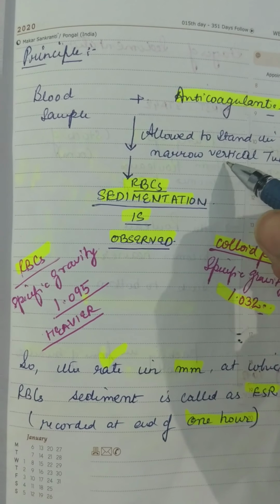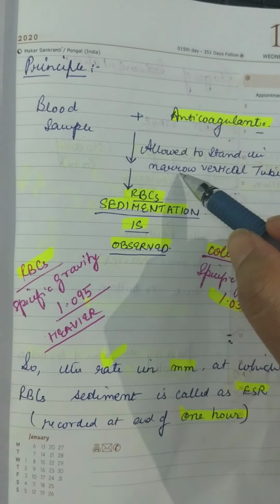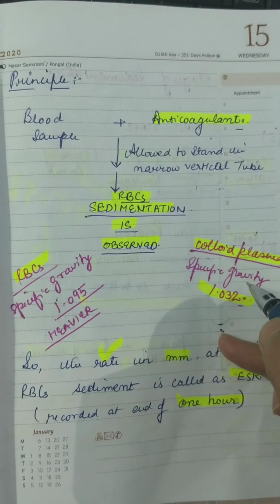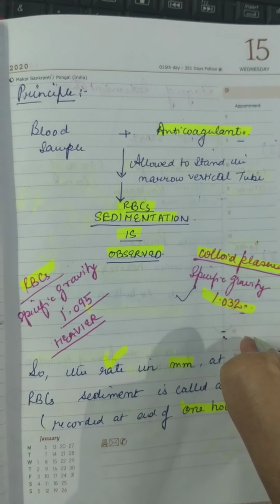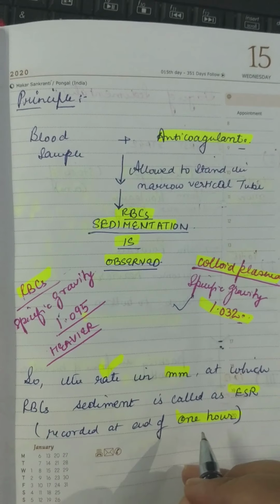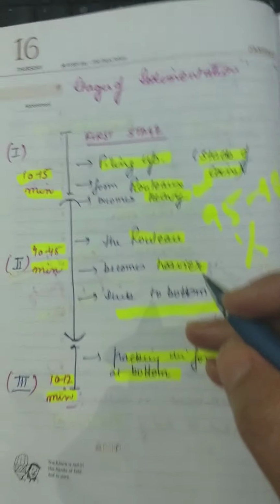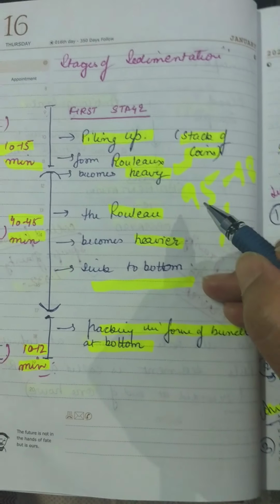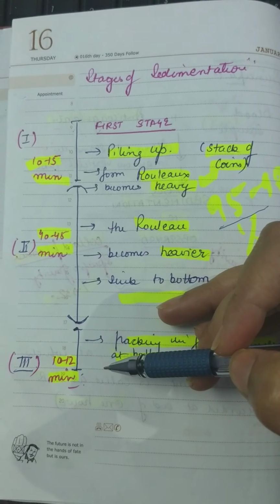Erythrocyte sedimentation rate (ESR)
Introduction and principles